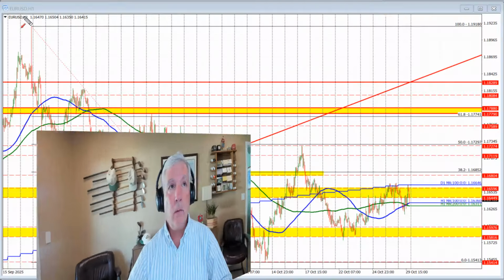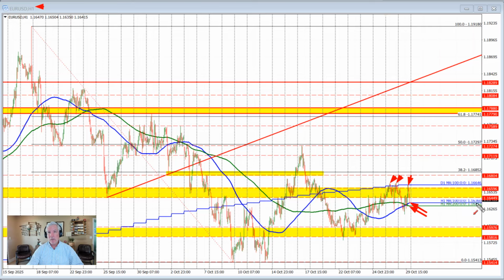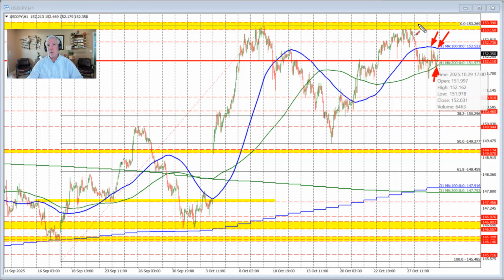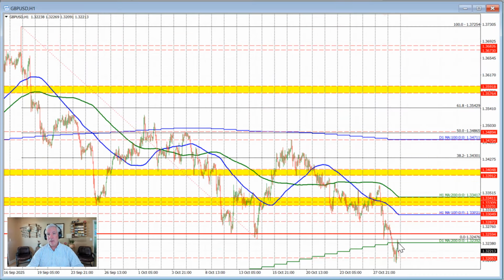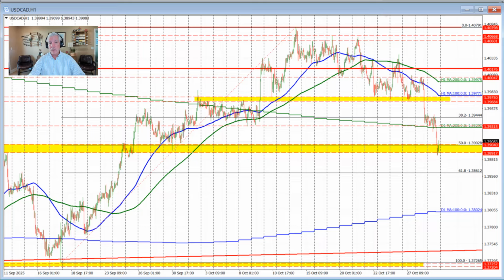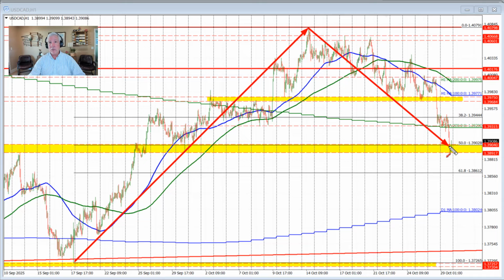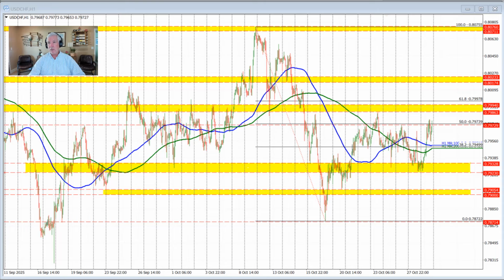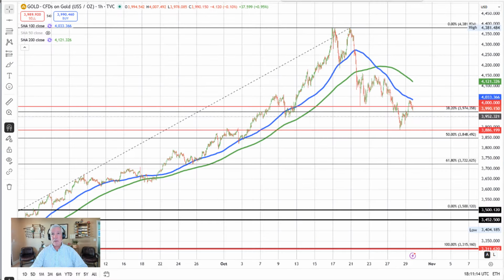The USD is moved higher after the split vote from the Fed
Miran voted for 50 basis point cut. KC Fed Pres. Schmid voted for no change.